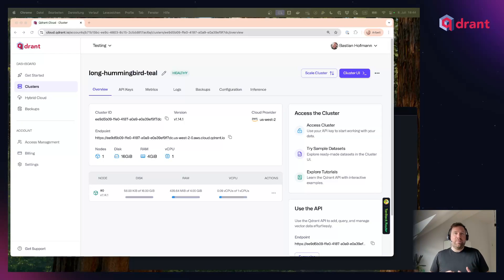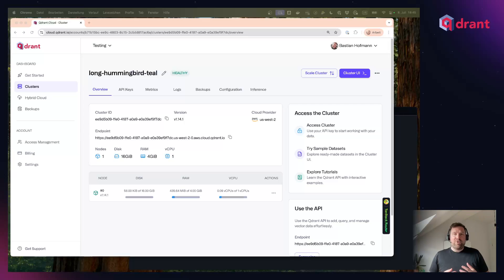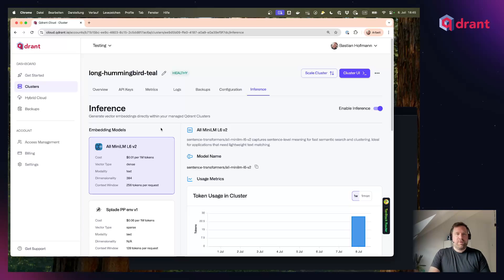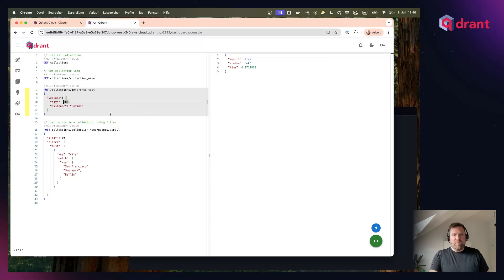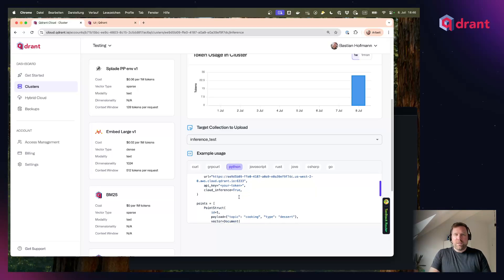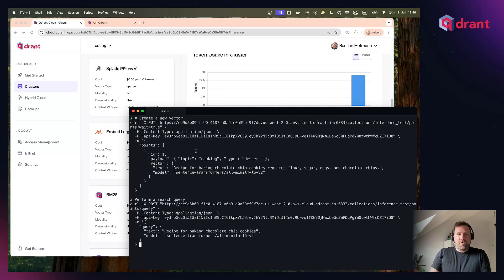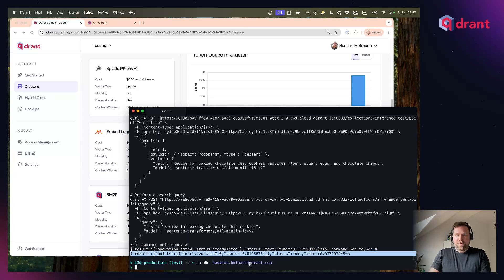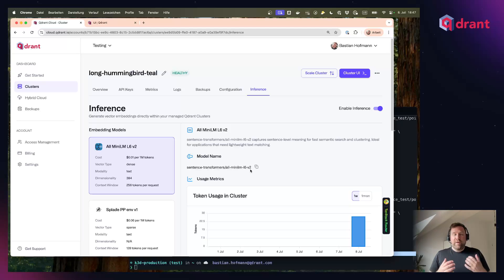Introducing Qdrant Cloud Inference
First solution to combine dense, sparse, and image embeddings with vector search in one managed environment. Reduces latency, cuts network costs, and simplifies hybrid and multimodal search.